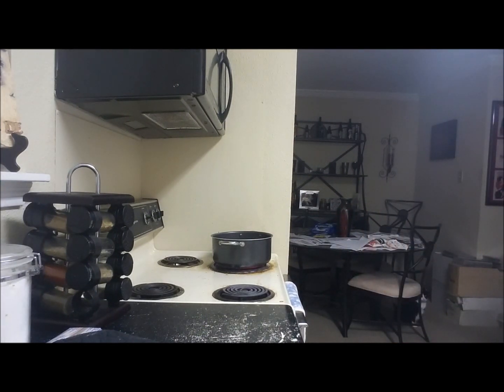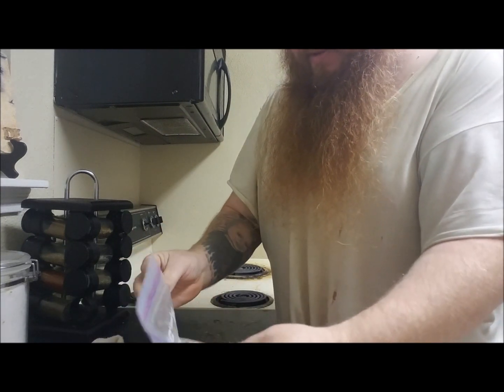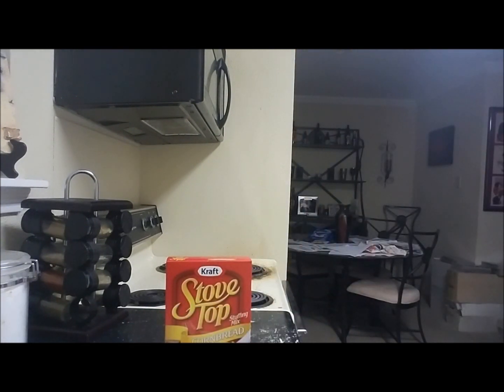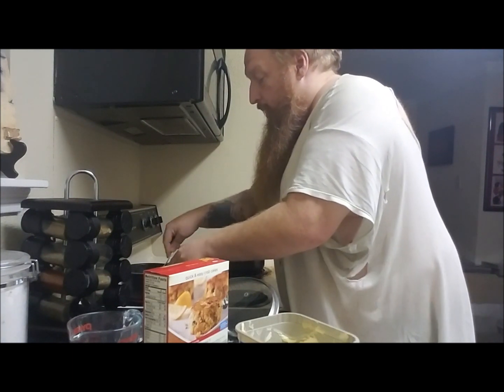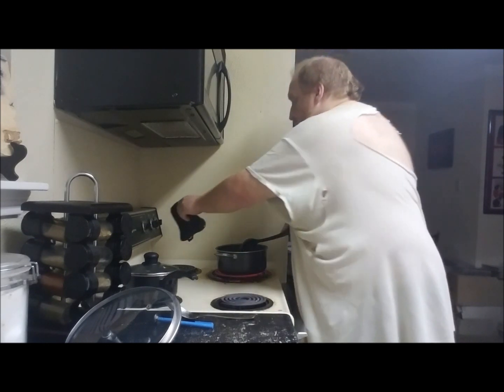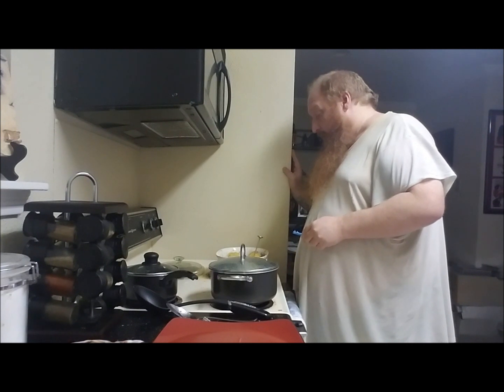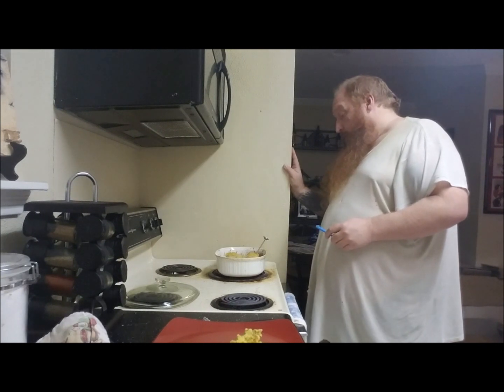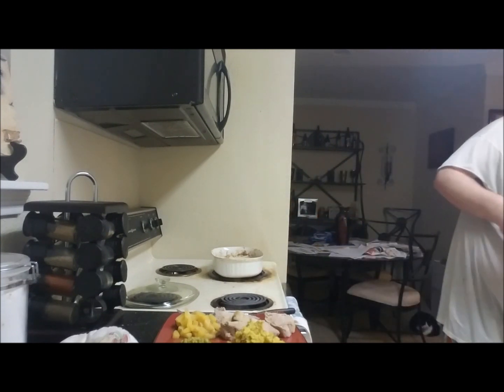"Ghetto Gourmet" ep. 78 - Pineapple & Habanero Marinated Pork Tenderloin - Cooking Show - Mukbang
In this episode of "Ghetto Gourmet", Big Red makes a Pineapple & Habanero Marinated Pork Tenderloin with some sides. See how he does it and how he likes it.

Sponsor A Video, Sponsor A Meal, Channel Support and / or Tip Jar